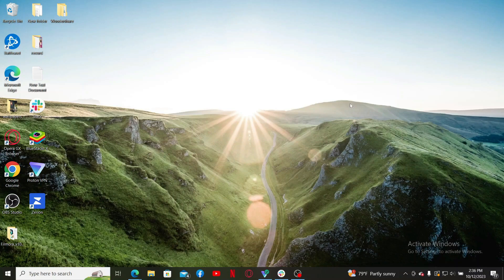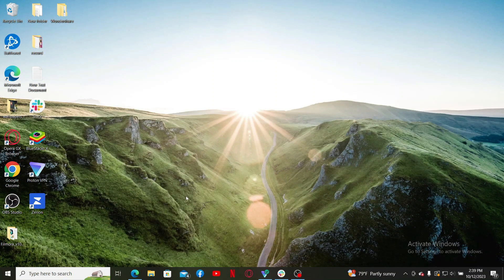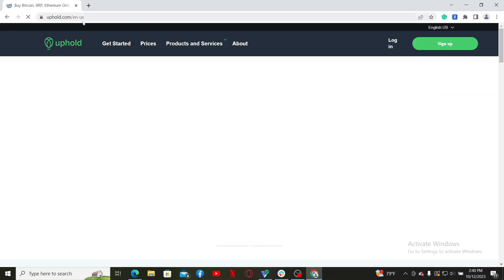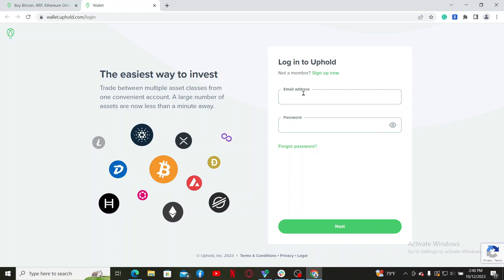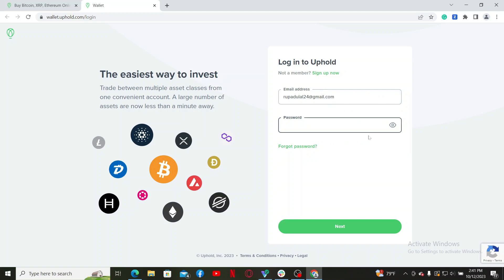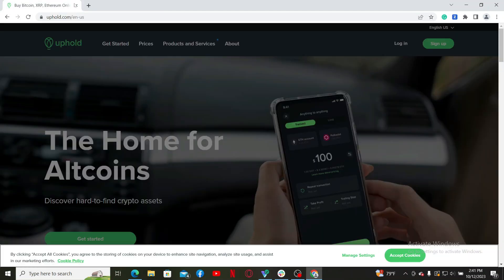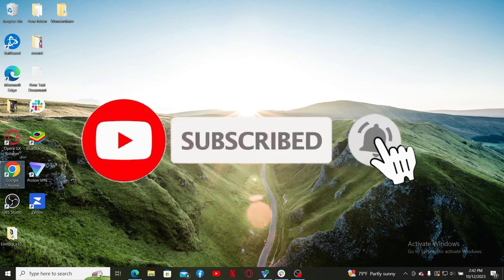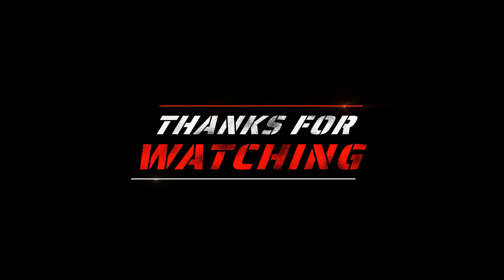Uphold Account Login: How to Login Uphold Wallet Account 2023?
Learn how to securely log in to your Uphold wallet account in just a few easy steps. This tutorial will guide you through the login process, ensuring the safety of your cryptocurrency holdings.